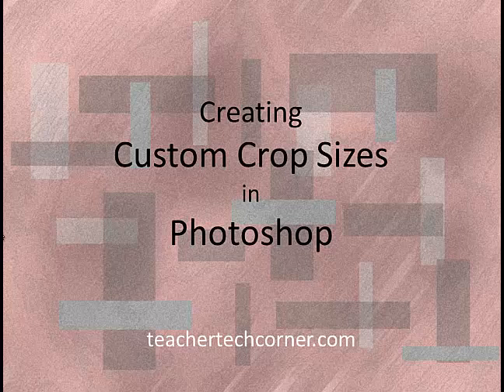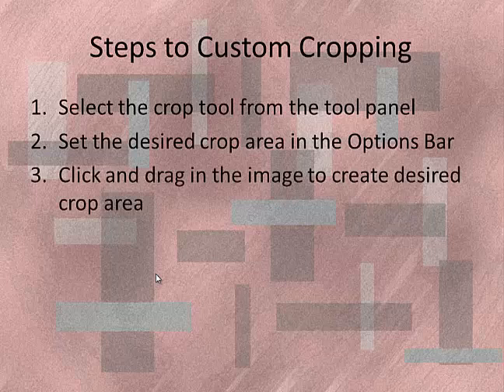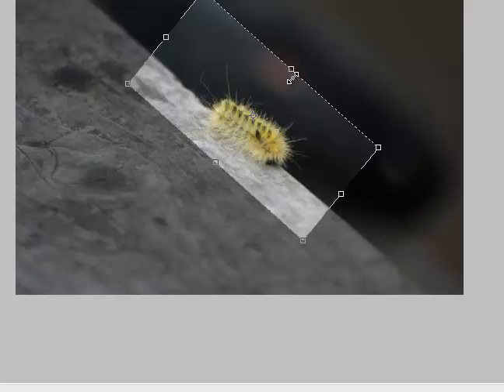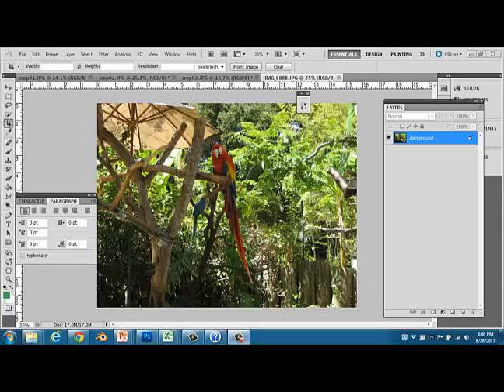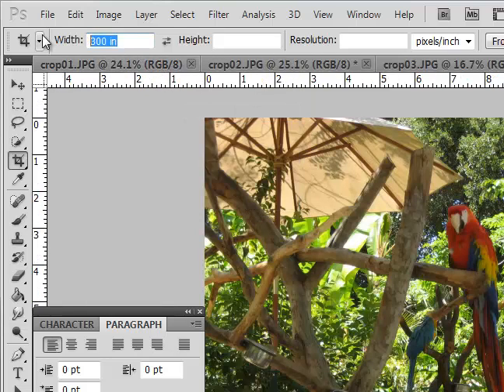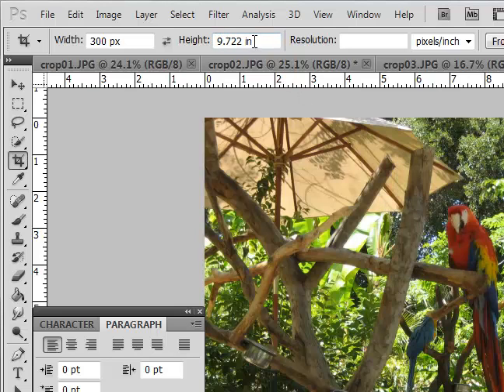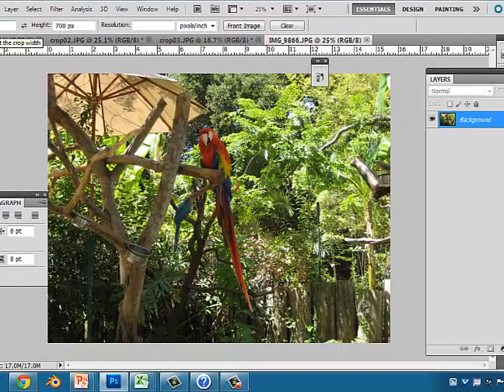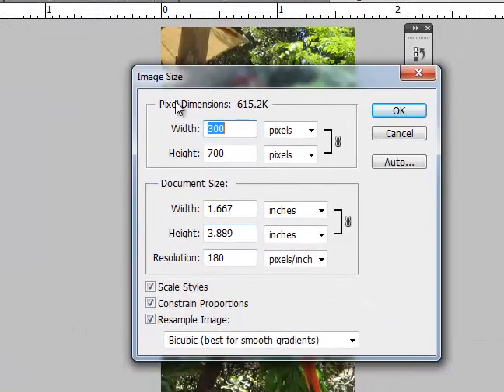Specifying crop dimensions in Photoshop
Set specific dimensions for a crop in Photoshop